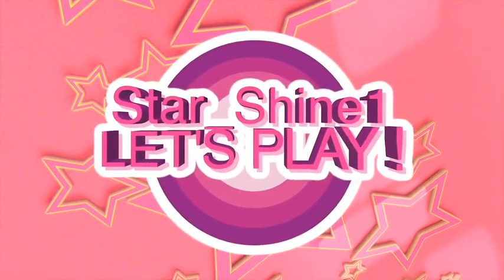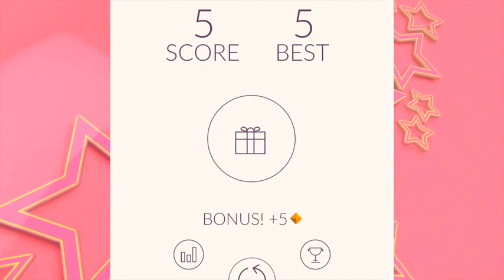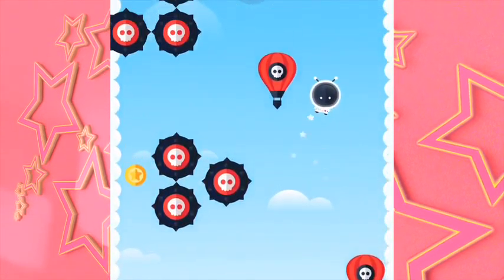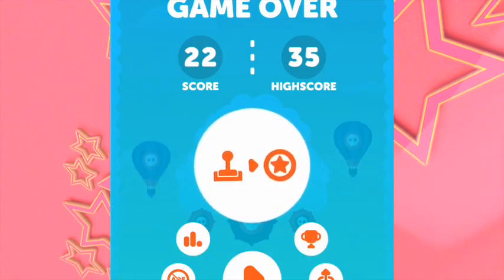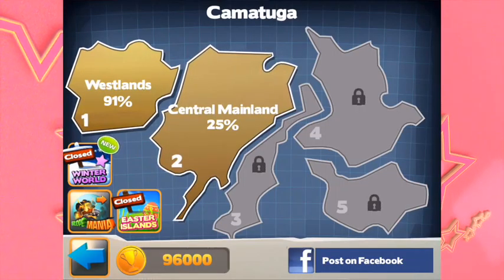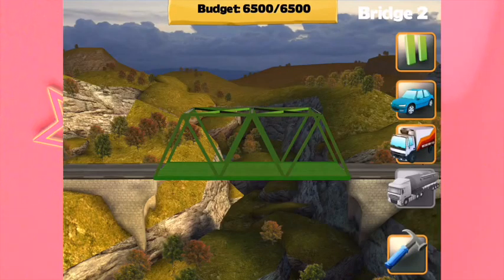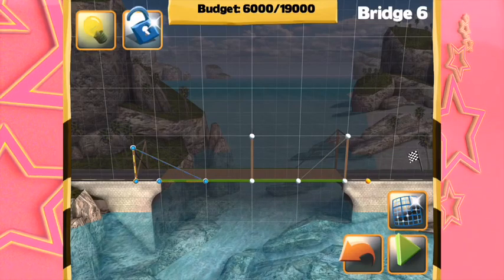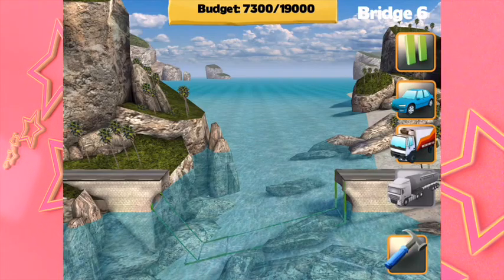Let's Play iOS: Game Review no.3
Our 3rd review show sees Star_Shine1 and Dr.O review 3 more quirky and fun iOS games for iPhone and iPad.